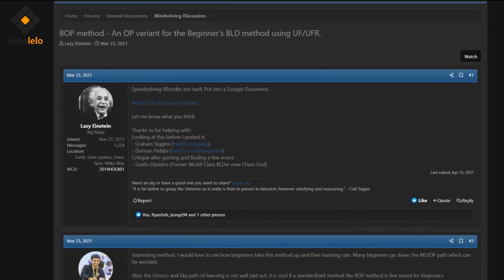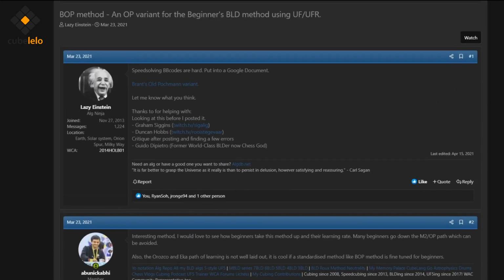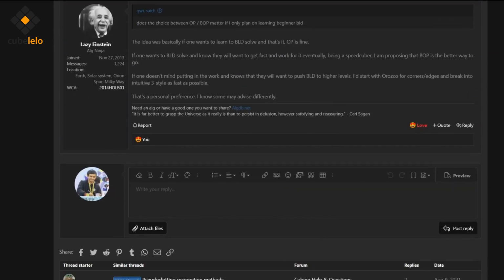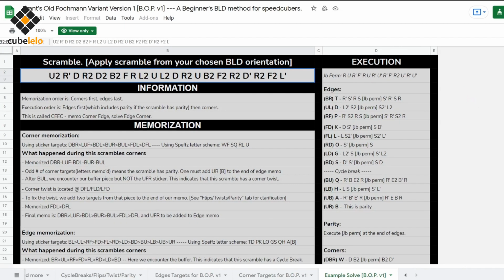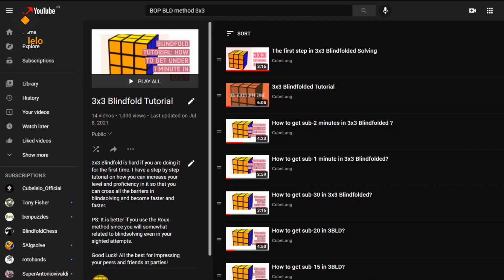How to solve 3x3 blindfolded | BOP Method | Part 2 | Ft. Abhijeet Ghodgaonkar | Cubelelo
Watch this part-2, where Abhijeet, one of our Team members has explained the process of solving Cube Blindfolded.

He is one of the best speedcubers of India and is NR Holder (4BLD), former CR Holder (5 BLD), former NR Holder (5 BLD) & former Indian National Champion (5 BLD & 4 BLD).